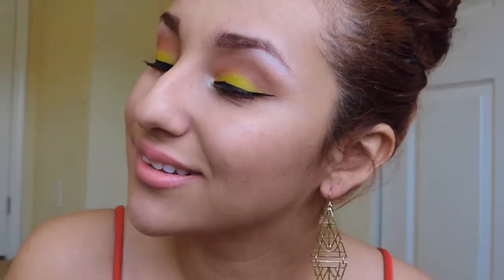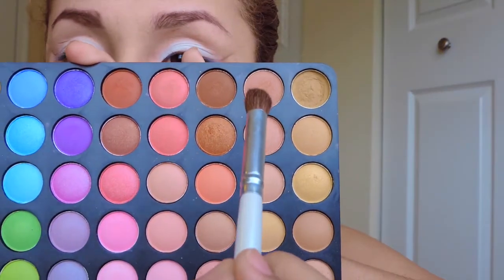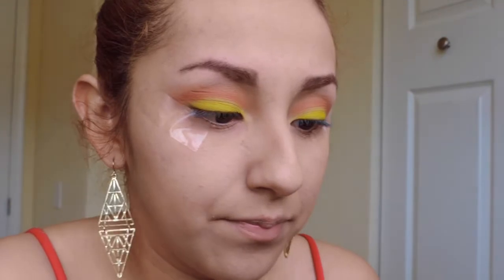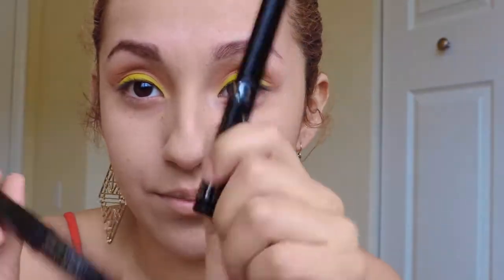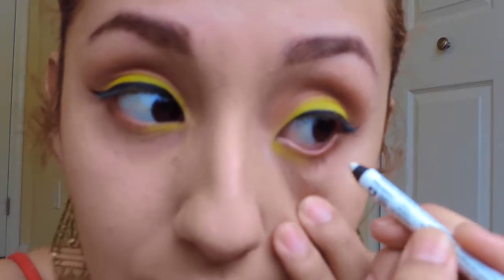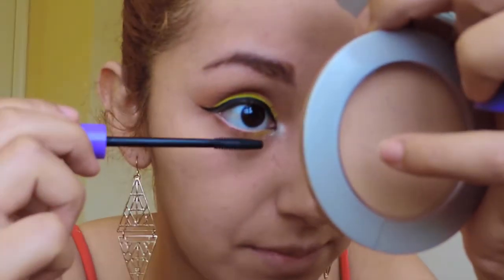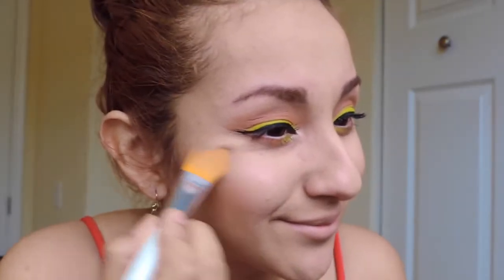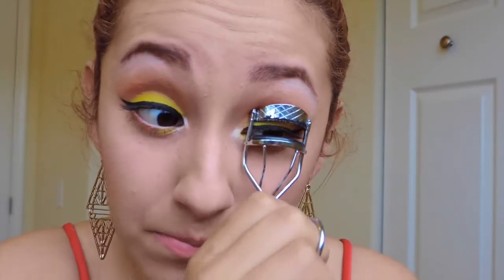Neon Green Makeup Tutorial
Hello Loves❤today I recreated a look from my instagram pictures I hope you enjoyed. I will be keeping you guys informed about the giveaway soon. I really appreciate you guys for watching my channel and enjoying them. Also heads up i will create my vanity this week and post a video about it. Love You guys XOXO Steph❤❤❤

Makeup I Used:

Face Primer: Maybelline Baby Skin Primer:

Foundation:Maybelline Fit Me Foundation Foundation

Eyeshadow Primer: Milani Eyeshadow Primer

Jumbo Pencil: NYX Jumbo Pencil in Milk

Eyeshadow: BH Cosmetics 3rd edition 120 pallet & Maybelline Color Tattoo in Barely Nude.

Eyeliner:NYX Eyeliner SL04 Pure White

Liquid Eyeliner: NYC liquid eyeliner

Mascara:Covergirl Nature Luxe Mousse Mascara Black & Wet & Wild

Concealer: Maybelline Earaser Dark Circles:

Blush:Milani 03 Berry Amore

Bronzer:Maybelline Master Bronze 330 Paradise Bronze

Brushes: Elf Brushes

Lips: Chapstick and Maybelline Pink Poppy

Finishing Spray: Elf Finishing Spray

P.S Let i want to know what you guys want to see on my next video.❤❤